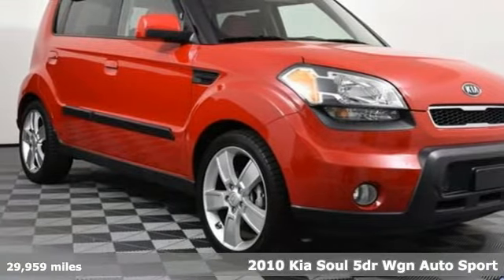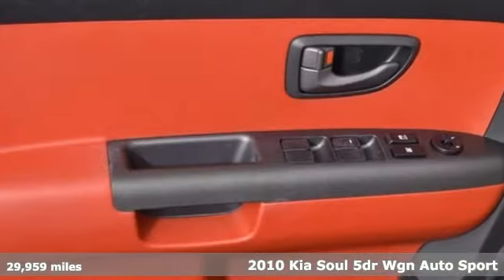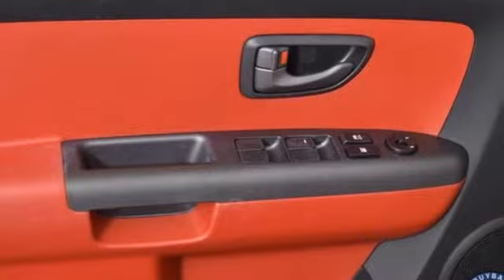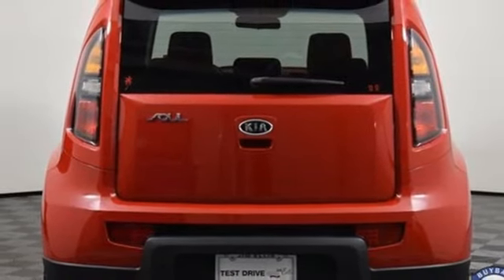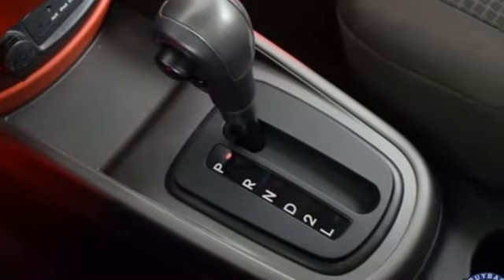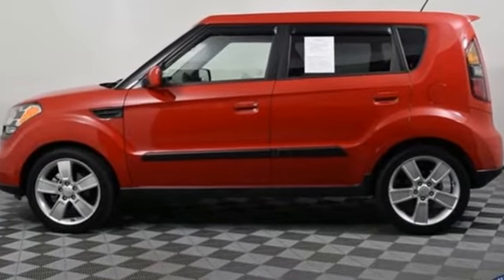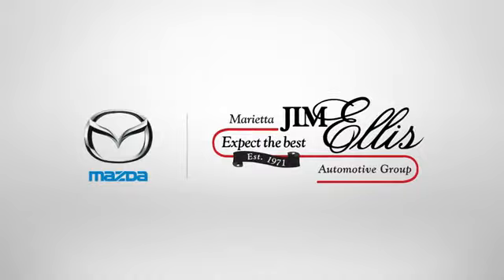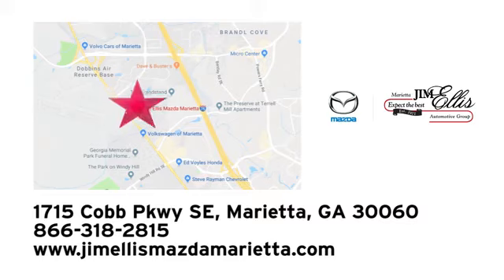Used 2010 Kia Soul Marietta Atlanta, GA DT34696A - SOLD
Year: 2010
Make: Kia
Model: Soul
Trim: Sport
Engine: 2.0L 4-Cylinder CVVT
Transmission: Automatic
Color: Red
Interior: Red/Black
Mileage: 29959
Stock #: DT34696A
VIN: KNDJT2A26A7083837
Molten 2010 Kia Soul Sport FWD Automatic 2.0L 4-Cylinder CVVT MOONROOF, NO ACCIDENT CARFAX, DEALER MAINTAINED, BLUETOOTH, NON-RENTAL.brbrRecent Arrival! 24/30 City/Highway MPGbrbrAwards:br * 2010 KBB.com Top 10 Coolest New Cars Under $18,000 * 2010 KBB.com 10 Best Used Cars Under $8,000brCall our internet team today @ to schedule a hassle free test drive! We are located at: 1715 Cobb Parkway South, Marietta, GA 30060.brbrReviews:br * Versatility and affordability are admirable qualities in a car, but they sound so boring. The 2010 Kia Soul wraps both in look-at-me styling, creating a vehicle that combines niche appeal with well-rounded practicality. Source: KBB.com

Address:
1141 Cobb Parkway Southeast